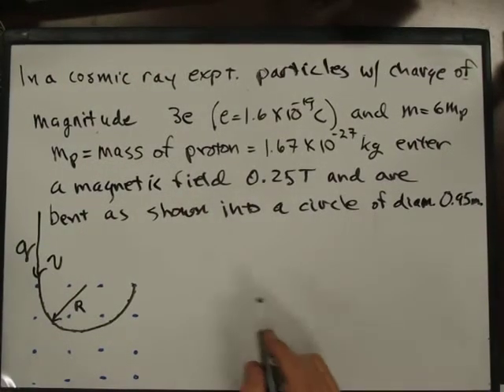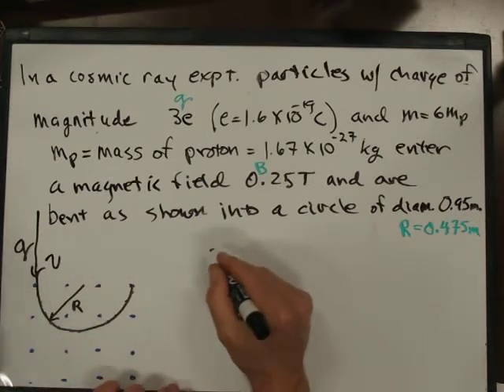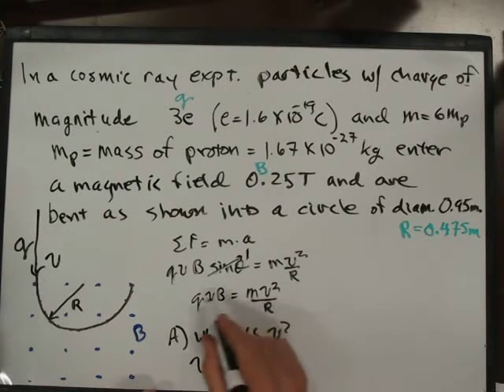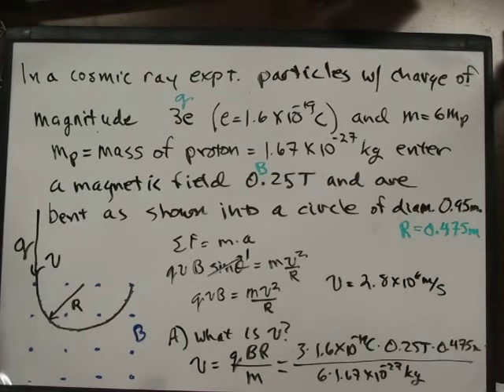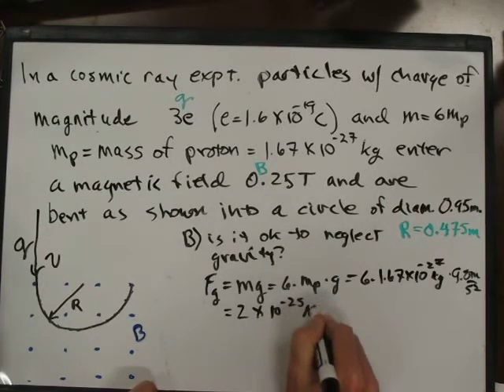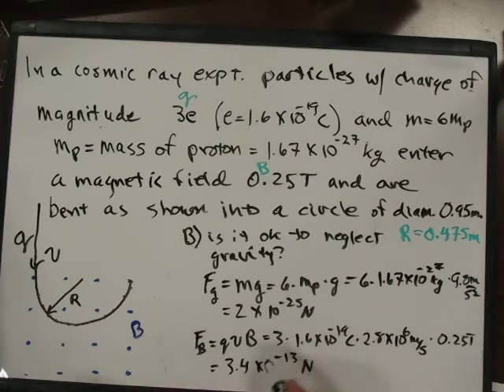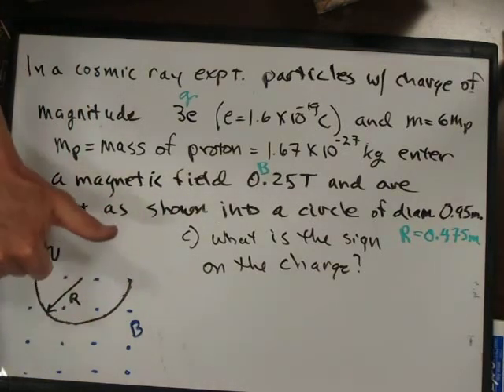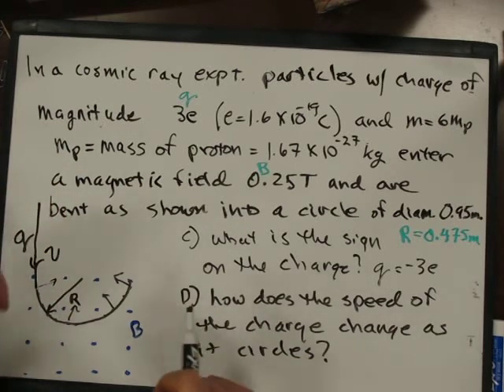Magnetism 4 Cosmic Ray Example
An example of charged particles (cosmic rays) being influenced by a magnetic field.